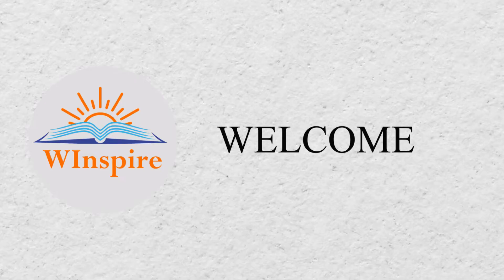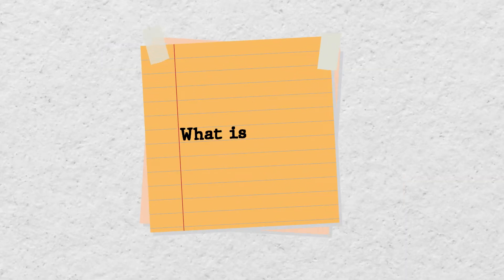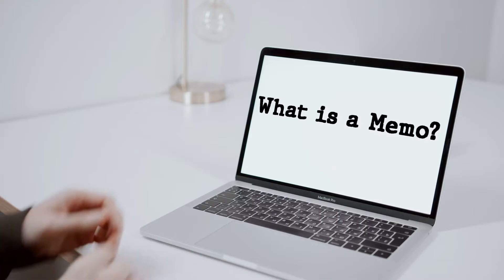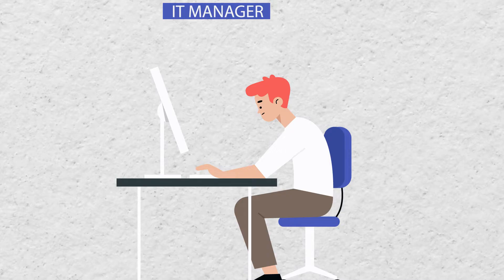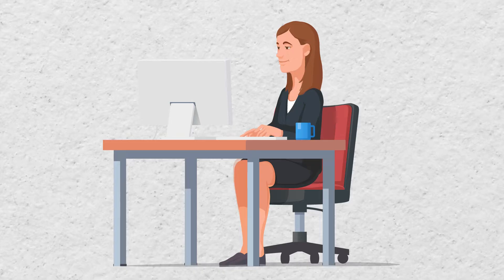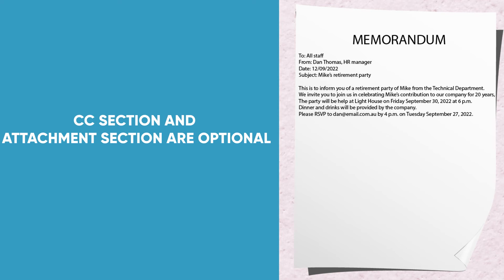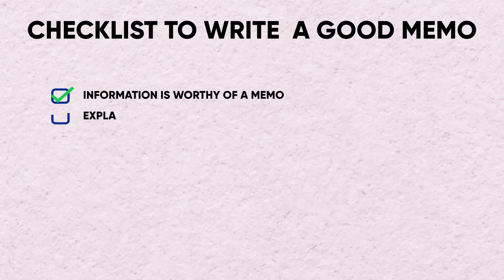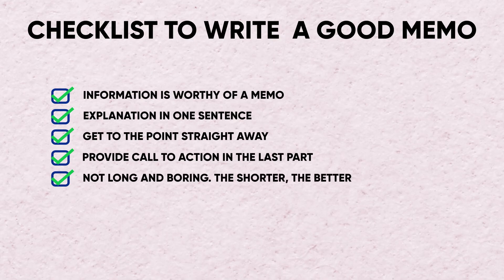How to write a memo? Step by step guide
This video shows you how to write a great memo.

Chapters
00:34 What is a memo?
01:20 Parts/Sections of memo
02:34 Example of memo
03:50 Checklist to write a good memo